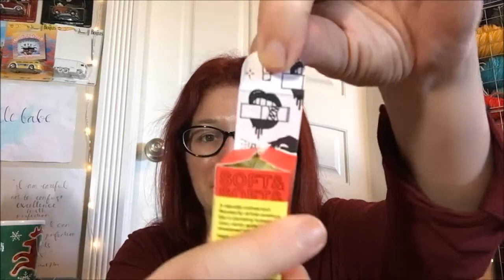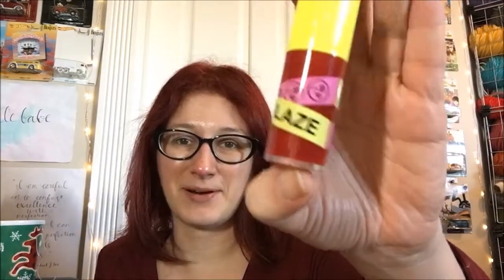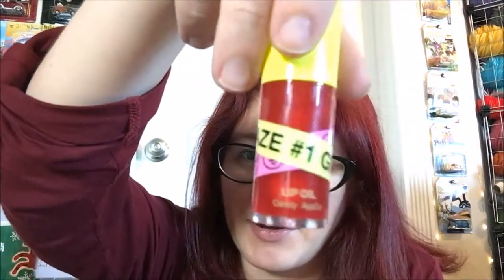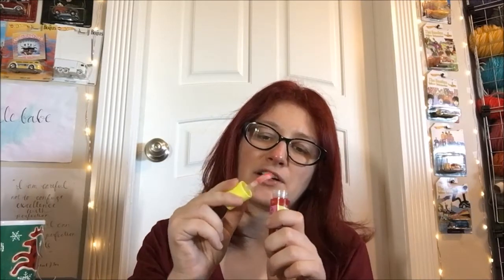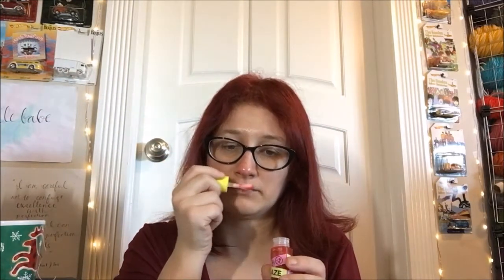Review - iNNBEAUTY PROJECT Glaze #1 Lip Oil in Candy Apple